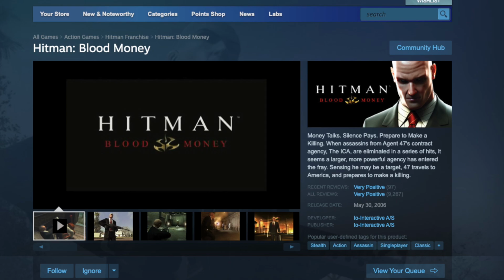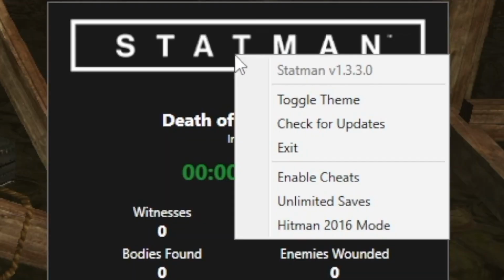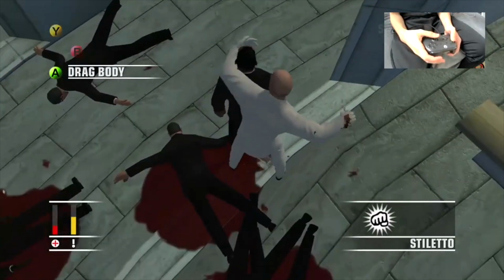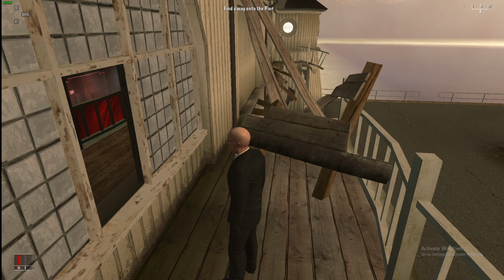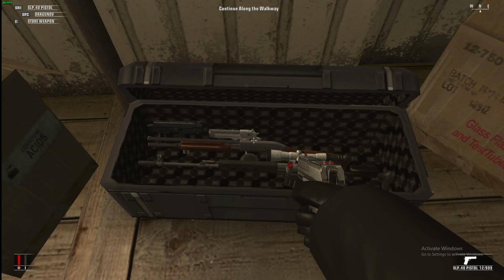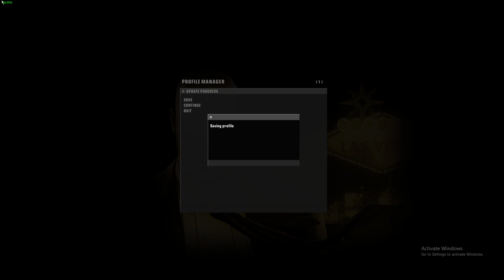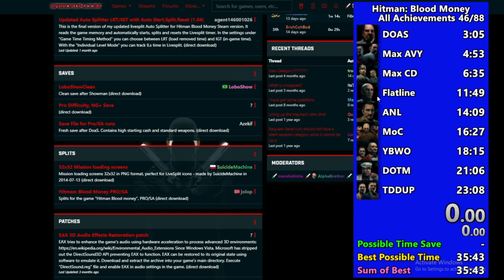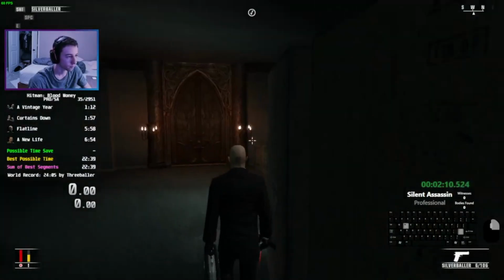How to Speedrun Hitman Blood Money | Tutorial Part 1: Before You Play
After many years of people patiently waiting for me to do a tutorial, I finally found the time... for part 1 XD.
I will try REALLY hard to churn these out quickly, but don't expect the next one for a bit.

This tutorial series will primarily focus on the Pro/SA category for full runs. Not necessarily Any% or ILs, as those can all be a separate series.

I could just record how to speedrun the entire game in one long take, but I find that boring and unappealing. I wanted to put in a bit more effort than that so I can properly explain how the game works and not miss anything.

Next time, we will dive into the mechanics and glitches you need to understand first.